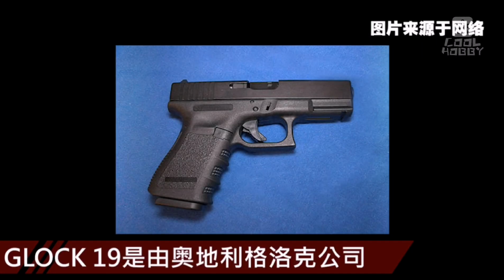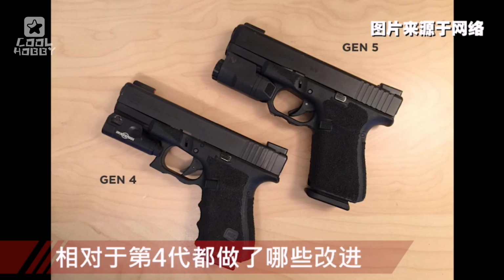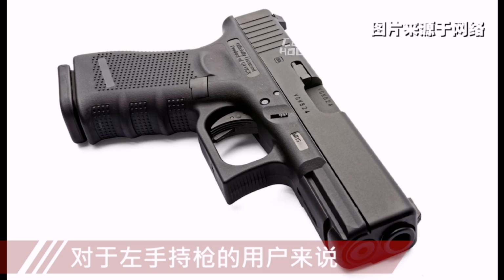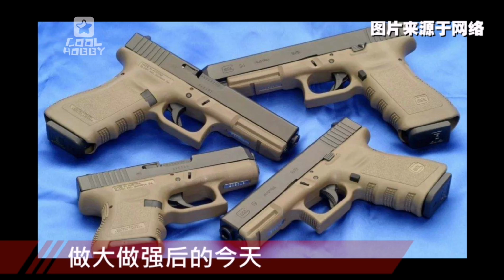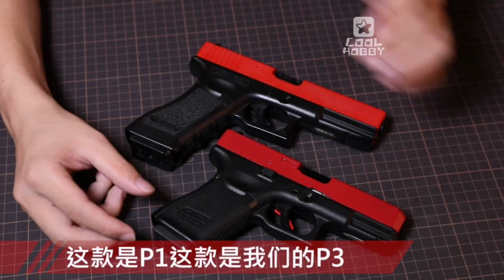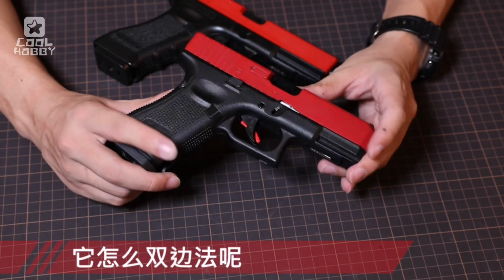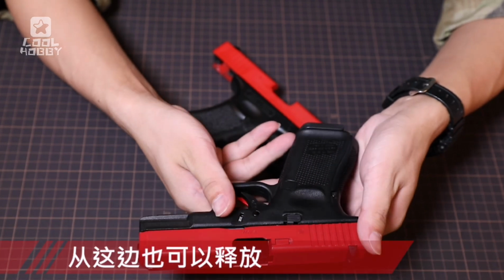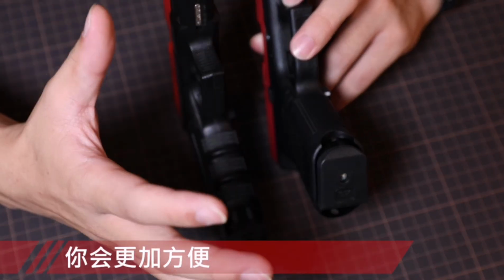NEW KUBLAI P3 G19 Gen5 VS P1 G17 GAS POWER Gel Blaster Pistol